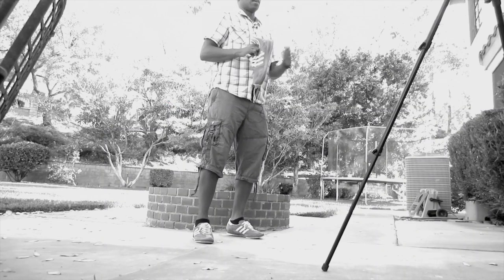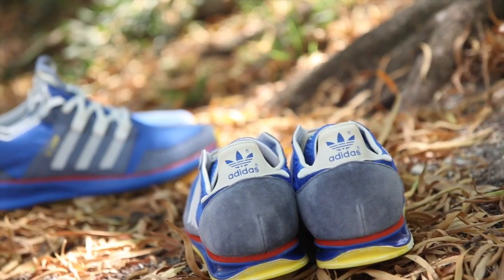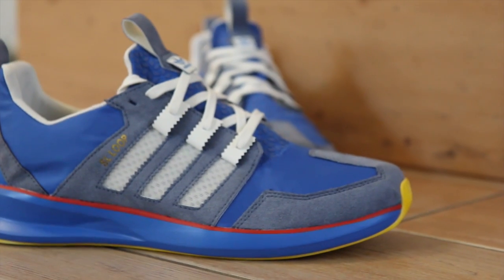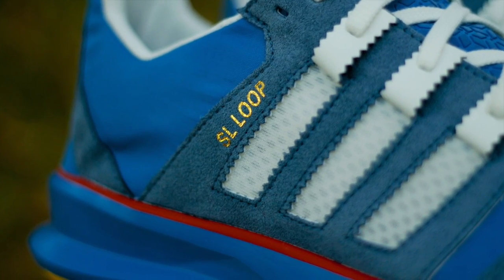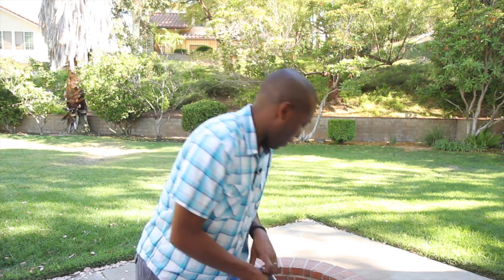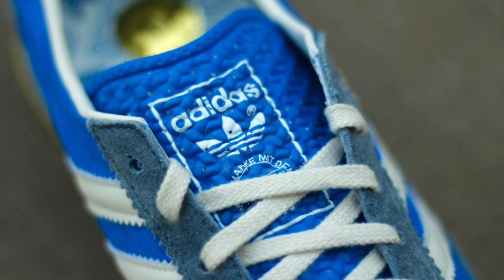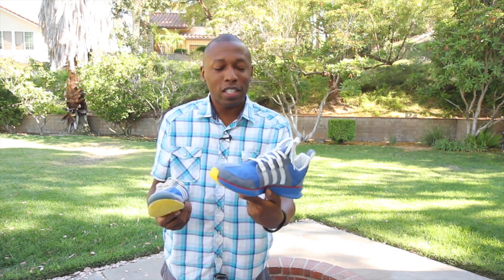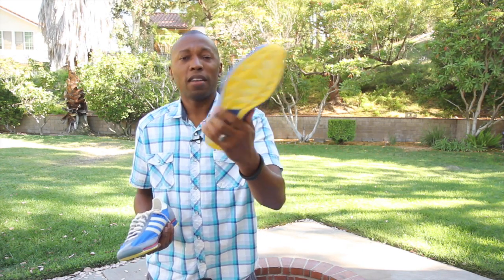Unboxing: Limited Edition SL Loop Runner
For more on the adidas SL Loop Runner

***Click for Details below!***

The SL Loop Runner is the latest addition to the SL family with sleek, simple and clean stripped down style. The nod to the SL 72 can be seen in the SL Loop Runner through its modern take on a lightweight upper material, iconic T-toe and sculpted concave midsole. The SL Loop Runner also features a unique execution of the serrated stripes, which peel up to from the eye stays.

LImited to only 200 Pairs

Jacques 'Kustoo' Slade highlights daily updates and reviews on the best performance, lifestyle, and retro sneakers in Home of Today in Sneaks and The Week in Sneaks. Currently a contributing editor at Complex (and having previously worked Kicksonfire and NiceKicks), you don't need to look any further for best news coverage of the biggest footwear brands.